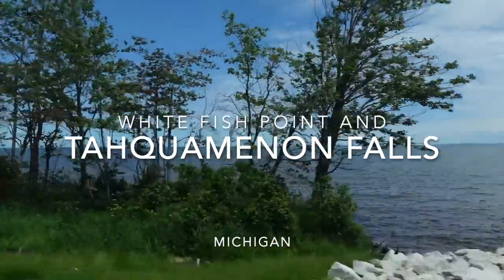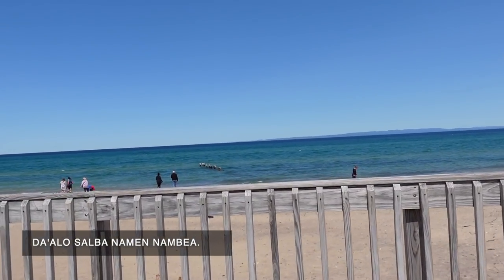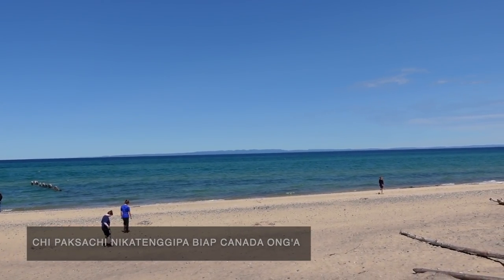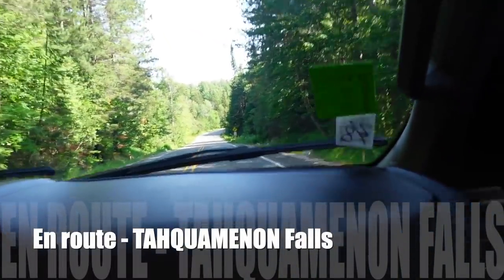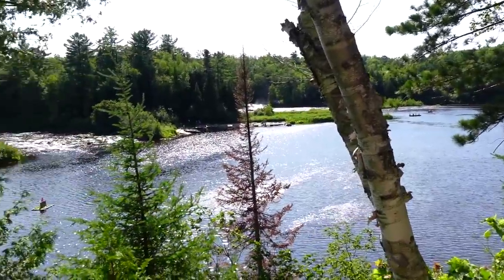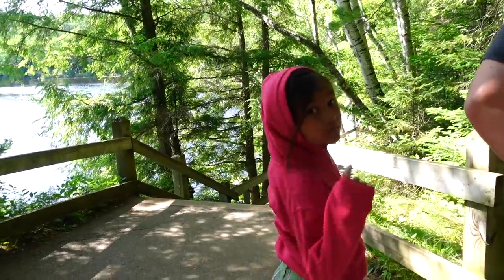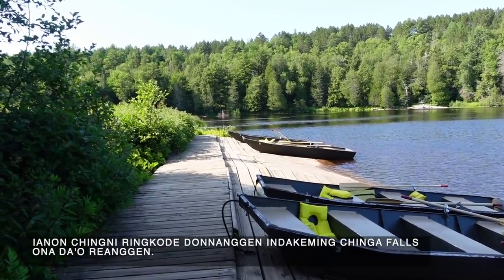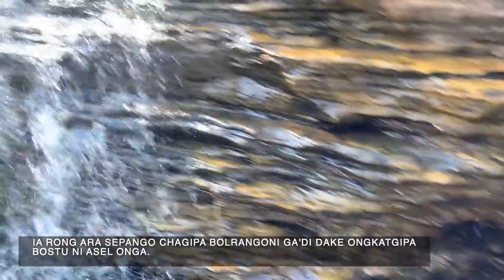Lake Superior - Whitefish Point, and Tahquamenon Falls, Michigan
During our Michigan trip this summer, we drove to Paradise from St Ignace to see the Tahquamenon Falls State Park but visited the Whitefish Point first. We enjoyed both these places and a fun-filled day.